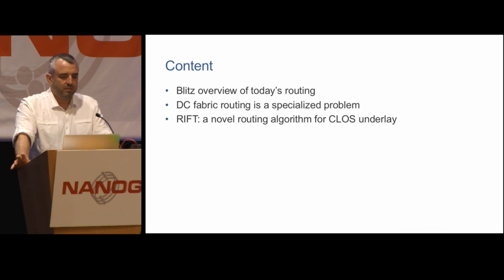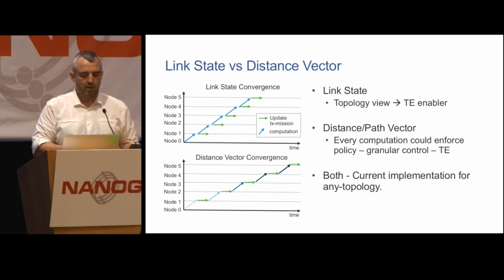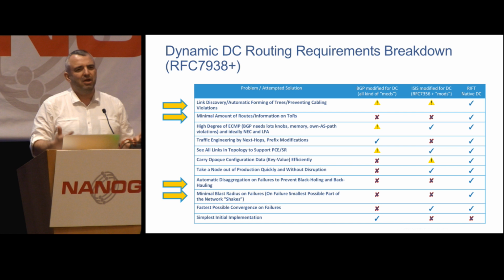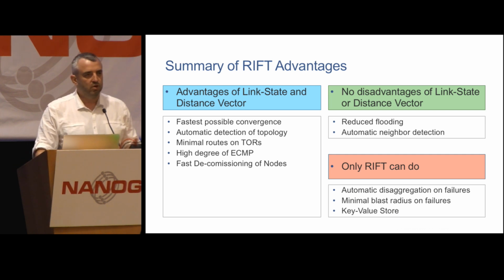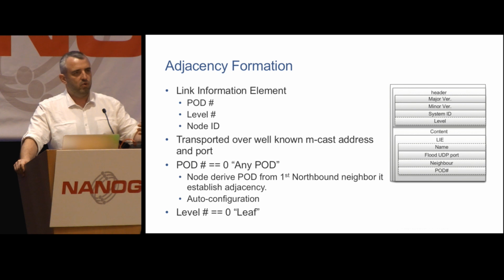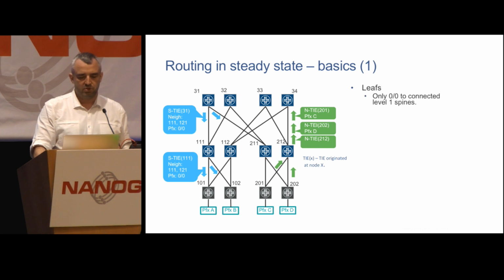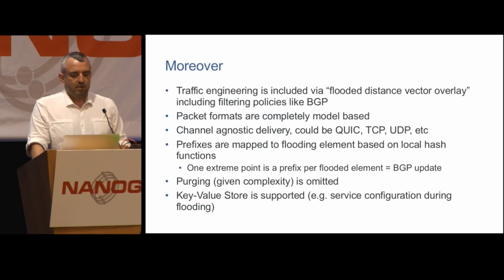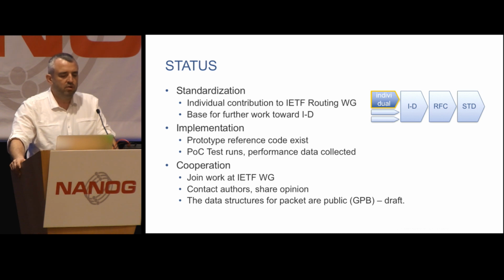Lost in Fat Tree forest and route out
Speakers:
Rafal Szarecki, Juniper Networks

Clos and Fat-Tree have gained prominence in today's networking, primarily as a result of a the paradigm shift towards a centralized data-center based architecture that is poised to deliver a majority of computation and storage services in the future. The existing set of dynamic routing protocols was geared originally towards a network with an irregular topology and low degree of connectivity and consequently several attempts to adapt those have been made in order to enable CLOS/FatTree Fabrics. In looking at the problem through the very lens of its requirements an optimal approach does not seem to be a simple modification of either a link-state (distributed computation) or distance-vector (diffused computation) approach but rather a mixture of both, colloquially best described as 'link-state towards the spine' and 'distance vector towards the leafs'. This session will describe prionciple of novel routing protocol - RIFT (draft-przygienda-rift-01) - targeted for CLOS/FatTree topologies. The techical motivation for new protocol as well techniques used to overcome limitation of BGP and ISIS/OSPF would be discussed.